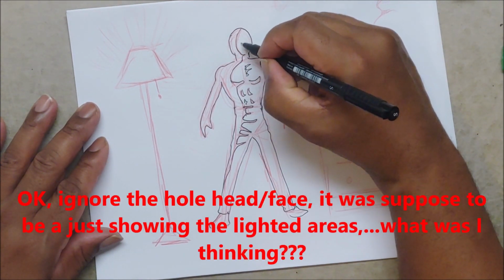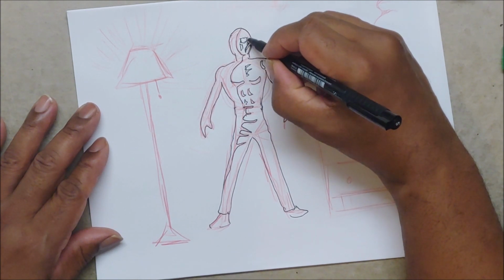LIGHT and SHADOW the nature of it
This video explains the nature of light and shadow, so when you do your drawings, you can get it right.